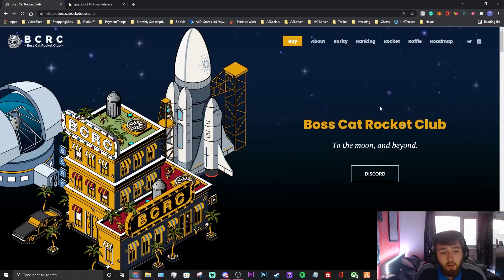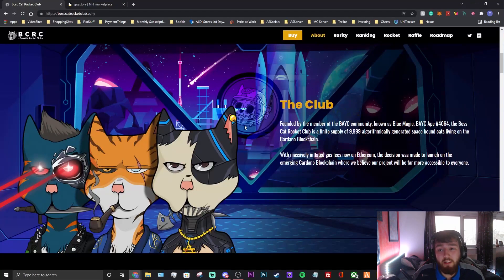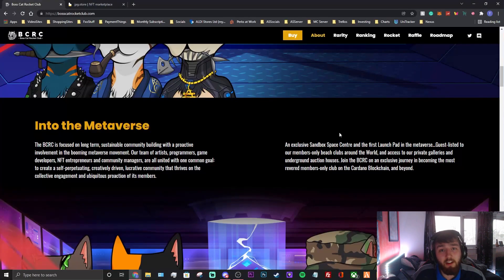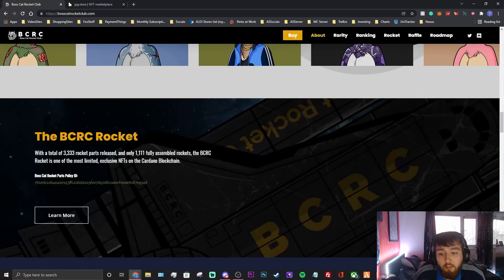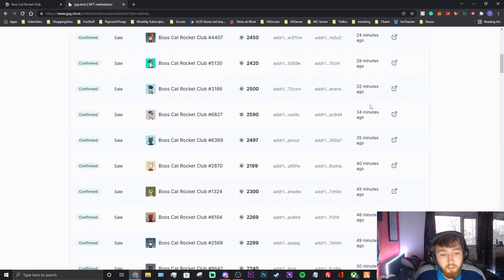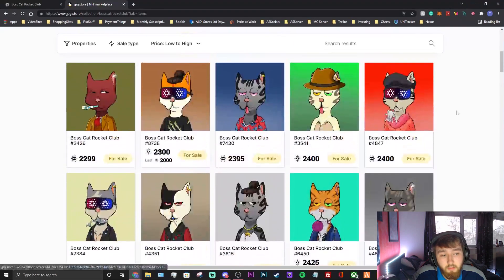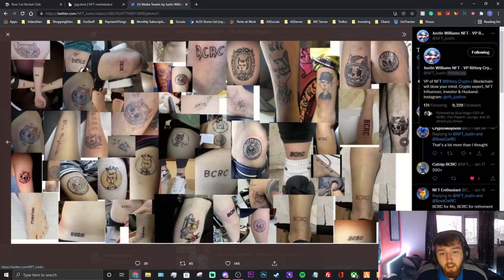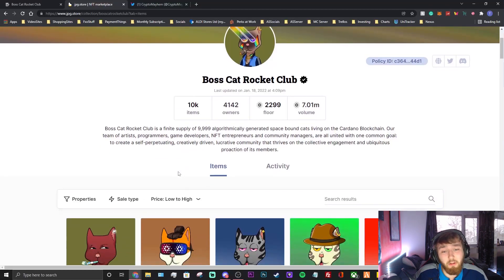BIGGEST Cardano CNFT Project TO BLOW UP! Be A Millionaire With CNFTs! (BCRC)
Cardano NFTs are blowing up but there is one project that seems to be dominating them all! Boss Cat Rocket Club (BCRC) has had major volume these past months, grabbing celebrities attention and I believe its about to blow up BIG TIME!

Timestamp:
00:00 - Intro
00:50 - BCRC Website
02:20 - Metaverse
03:41 - Art
04:52 - JPG.Store
07:19 - Power Of Communities
08:33 - Final Thoughts

I appreciate everyone who clicks on my video! I am still new and learning Crypto so please do not take what I say as Financial advice (Disclaimer down below) I work in retail and crypto may be a way out to financial freedom for me! So join me on my path to becoming financial freedom and you may learn a thing or 2 or even help me learn some things on this path!